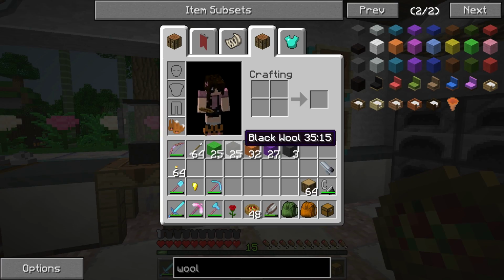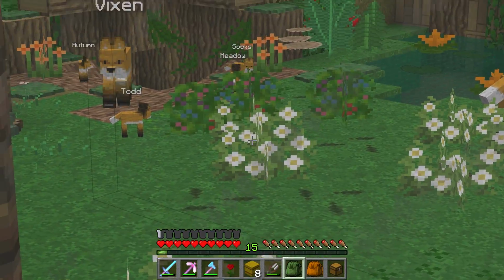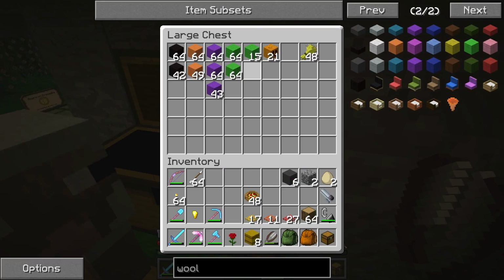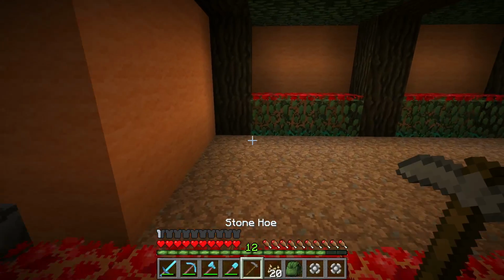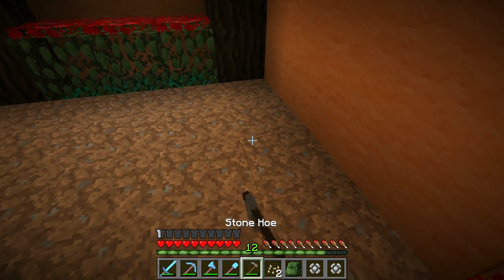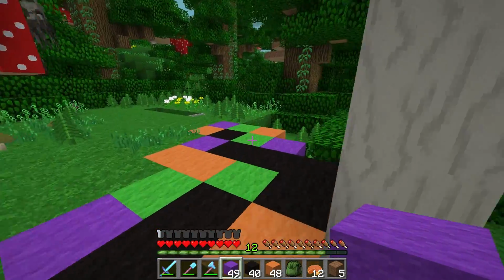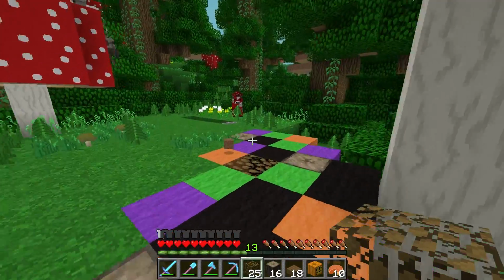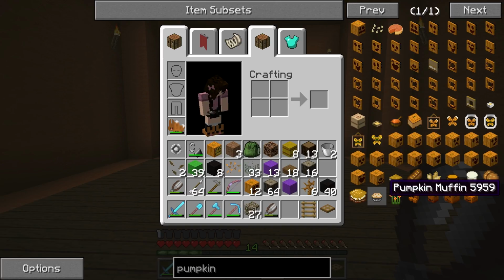🎃 "Secret" Pumpkin Patch | Zoo Crafting | Ep. 154 [Modded Minecraft]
Welcome to Zoo Crafting! Join me and the other Zoo Crafters on our adventures in this awesome world full of plants, animals and other creatures. Join us as we create, build, and learn.

Zoo Crafting is a modded white-listed server

🌹• Links •🌹

🐾 • List of Zoo Crafters • 🐾

Mods In Zoo Crafting:
- AgriCraft
- AppleMilkTea2
- Aquaculture
- Artifacts
- Backpack
- BiblioCraft
- BiblioWoods
- Biomes O' Plenty
- Biome Wand
- Buildcraft
- Butterfly Mania
- Carpenter's Blocks
- Chisel2
- ChocoCraft
- Copious Dogs
- Custom NPCs
- DaVincing
- Decocraft
- Description Tags
- Doggy Talents
- DrZharks MoCreatures
- Enchanting Plus
- Exotic Birds
- Fluidity Foodstuffs
- Fossils Archeology Revival
- Garden Stuff
- Rockhounding
- GraveStone
- Japanese Addon for AMT2
- JurassiCraft
- LittleBlocks
- Little Maid Mob
- MapleTree
- MalisisDoors
- MineChem
- MineFactory Reloaded
- MoChickens
- MrCrayfish Furniture Mod
- Multi-Page Chest
- Not Enough Items (NEI)
- Oceancraft
- OptiFine
- Paleocraft Cambrian
- Pam's HarvestCraft
- Plant MegaPack
- Primitive Mobs
- RailCraft
- Rancraft Penguins
- Redstone Paste
- Rei's Minimap
- Squicken
- Storage Drawers
- Tinkers Construct
- Treecapitator
- Twightlight Forest
- Wild Caves
- Zoo Crafting Discoveries Mod

🌹•Links •🌹